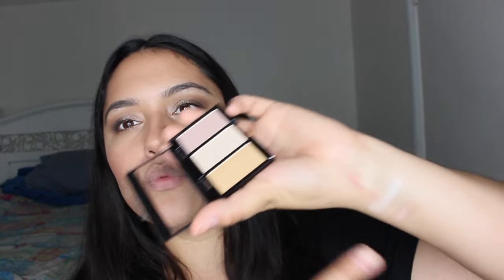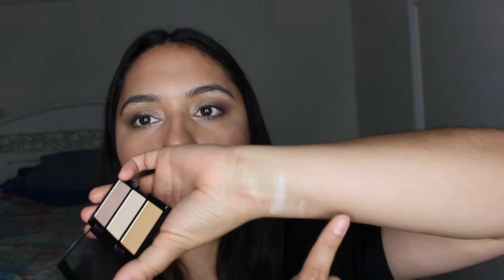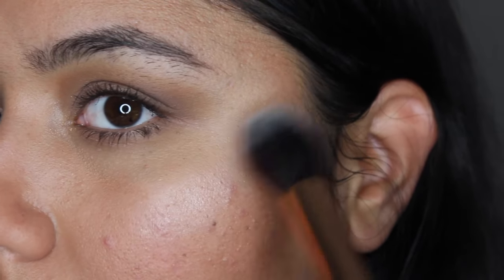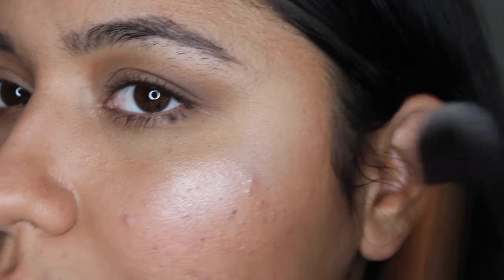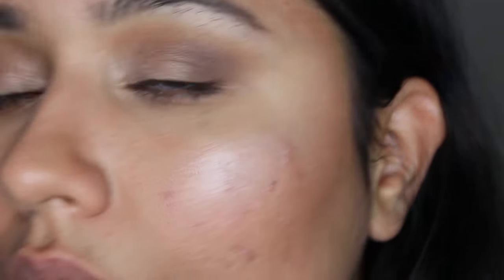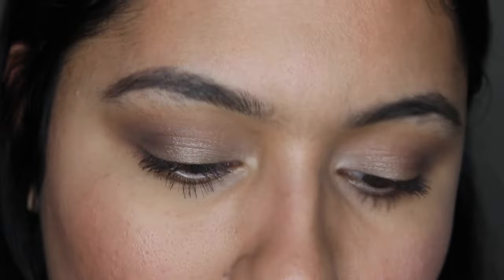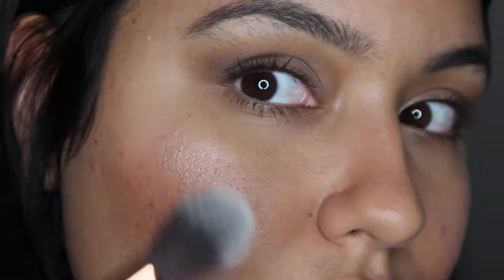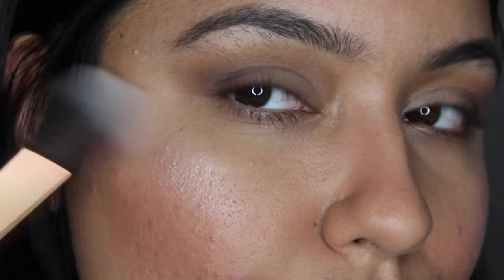Ipsy Glam Bag April 2016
Purpose Blue Lotus + Seaweed & Blue Lotus + White Tea Treatment
$8 each or 6 for $36
City Color Cosmetics Highlight Trio (Sample)
Original Price $8.99

JassyPiceno

Get Discounts
City Color Cosmetics